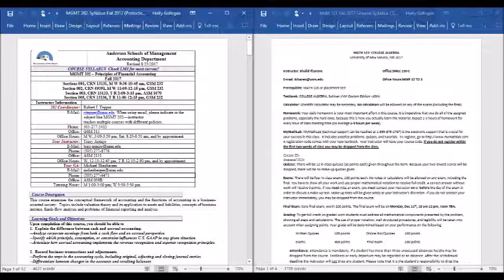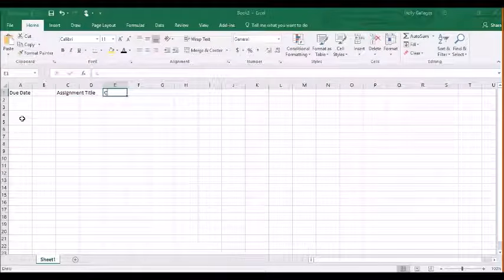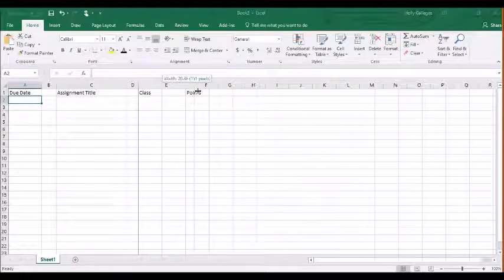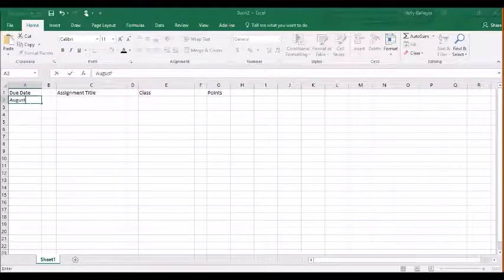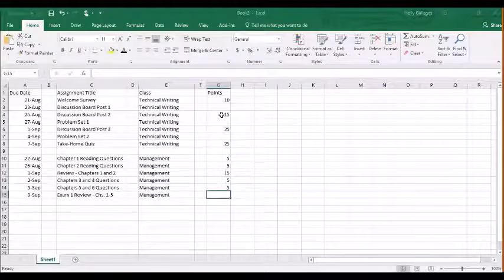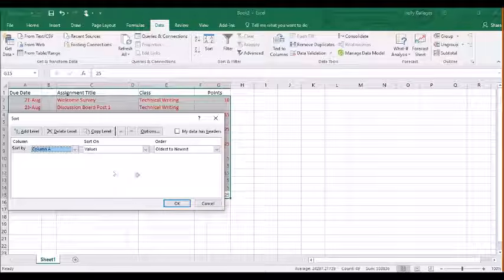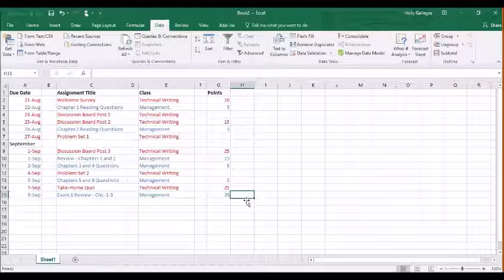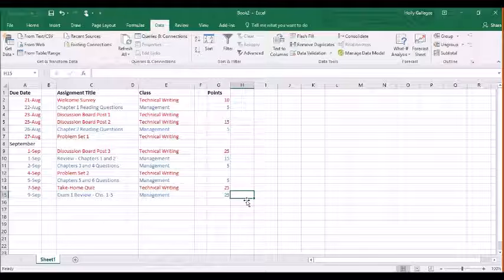How to Create a Semester Assignment Spreadsheet